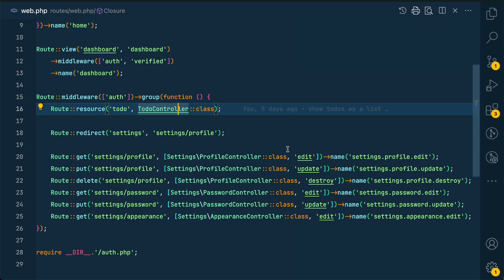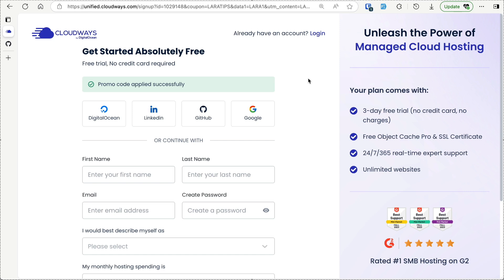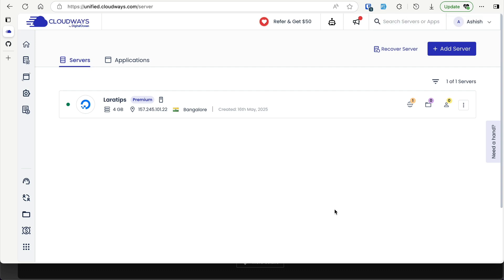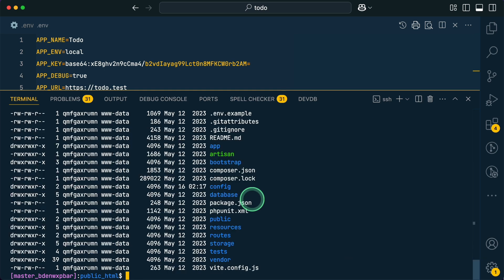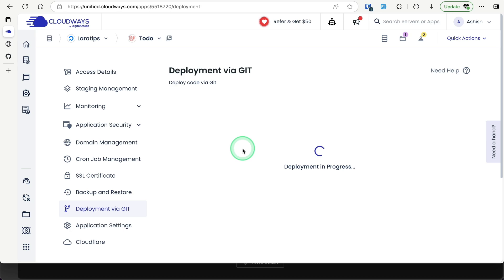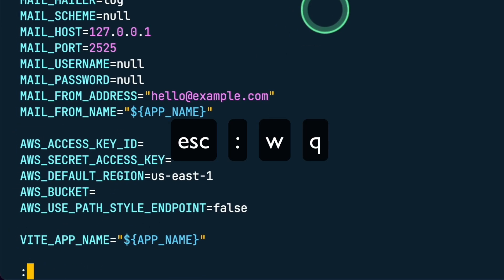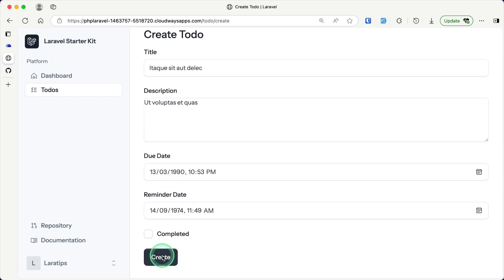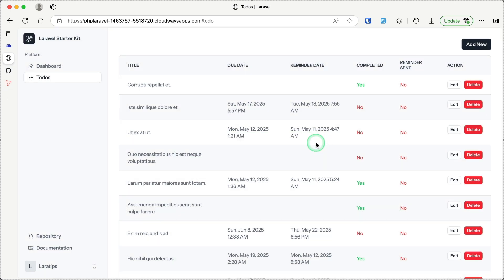Episode 2 – It All Started with a Server – Deploying My Laravel App on Cloudways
🚀 Welcome to Episode 2 of the "Not Just Another Todo App" series!

In this episode, we go beyond local development — it's time to bring our Laravel Todo App to life on the internet.

I’ll walk you through the exact steps I used to deploy the Laravel project to a real production server using Cloudways, a managed hosting platform that makes deploying Laravel ridiculously simple.

You'll learn:
How to launch a Laravel-ready server with just a few clicks
Connecting your GitHub repo to Cloudways
Environment configuration and deployment setup
Viewing your live Laravel app in production — fast!

Whether you're deploying for the first time or looking to simplify your workflow, this video shows how to go from local to live without the DevOps headache.

💡 Powered by Cloudways – Managed Web Hosting for the Ultimate Online Presence

=== OFFER ===

=== Important Links ===